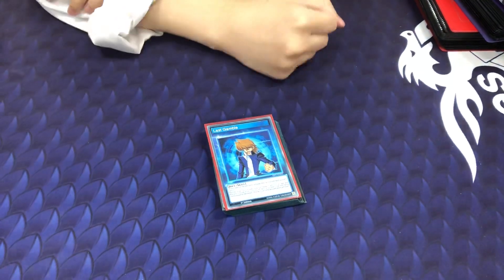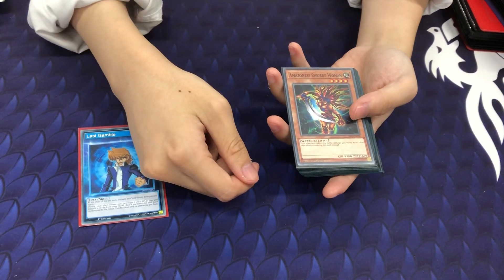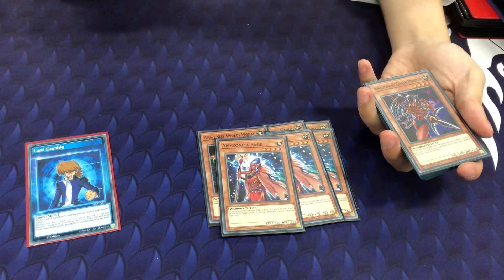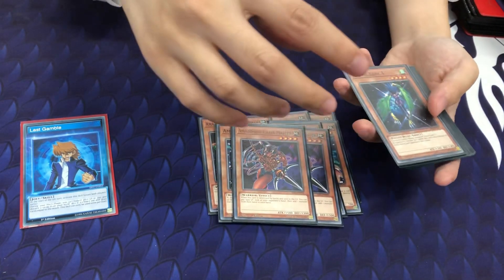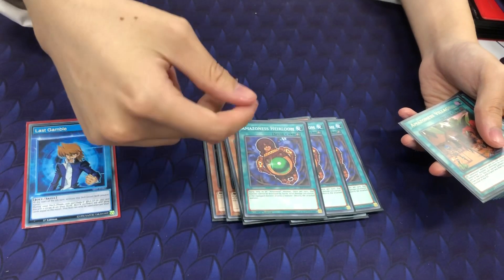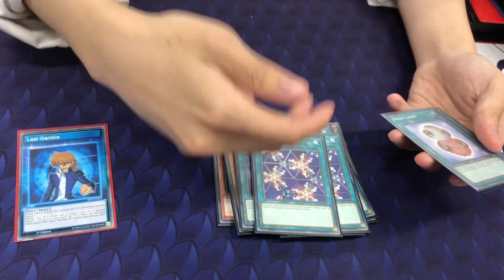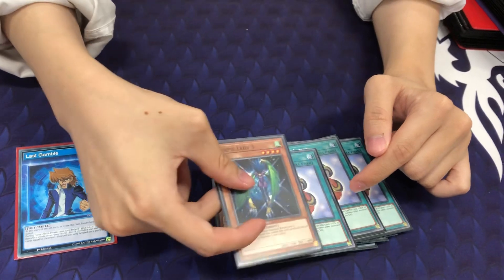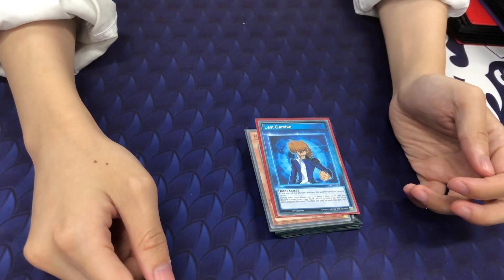[DCRS] Amazoness Last Gamble - Speed Duel Deck Profile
Deck Profile of my Amazoness Deck with the skill Last Gamble from Speed Duels TCG, you'll need to buy 3 of the Duelists of Tomorrow Starter Deck to make this deck.